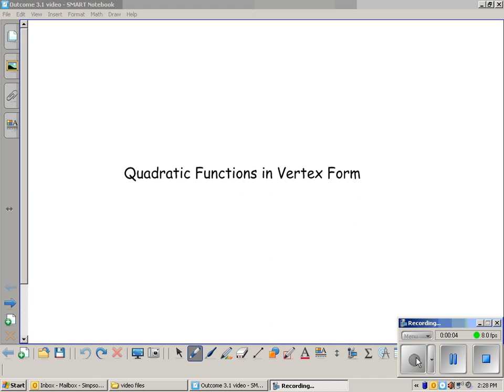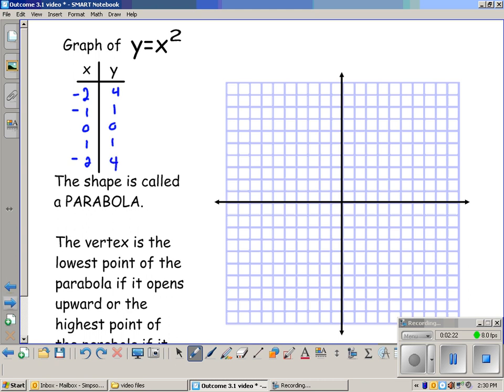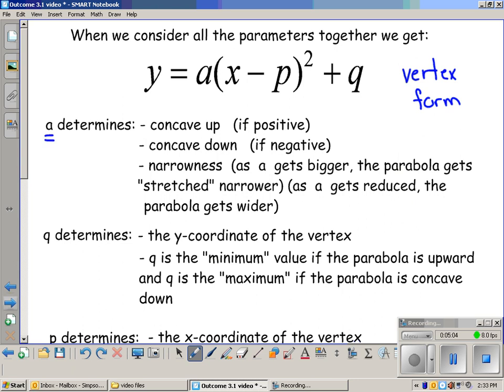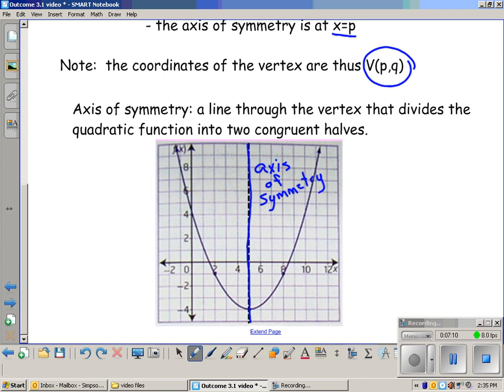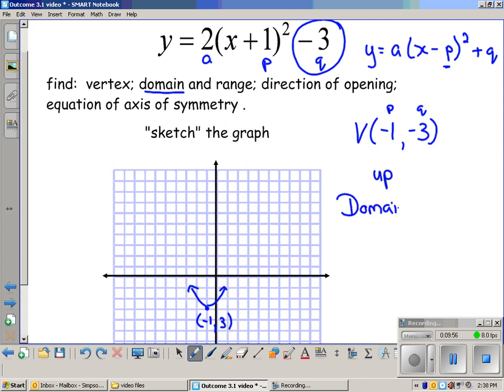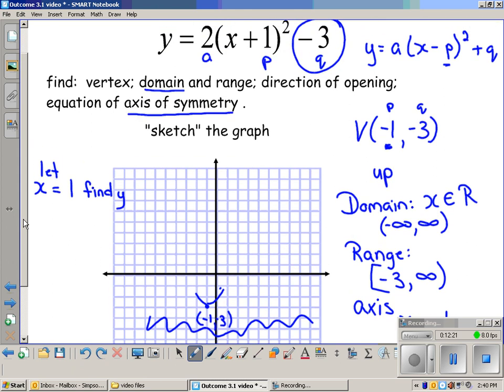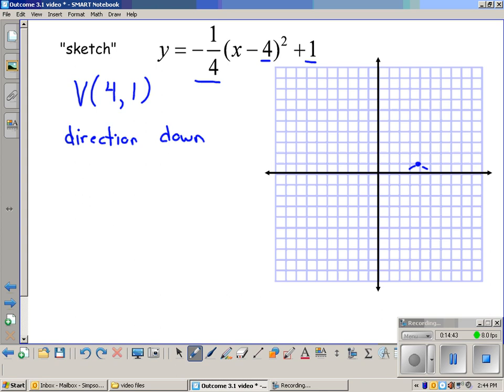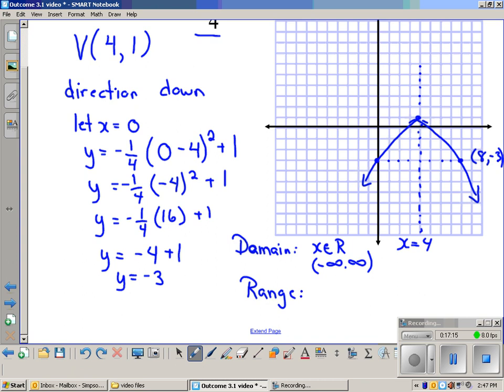Quadratic Functions Vertex Form lesson 1